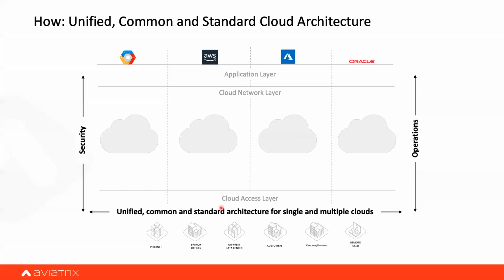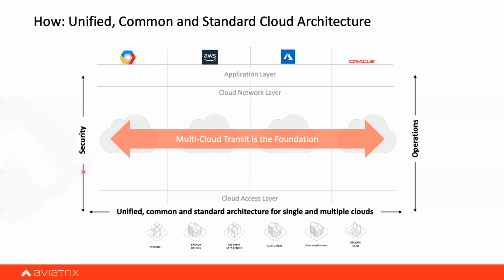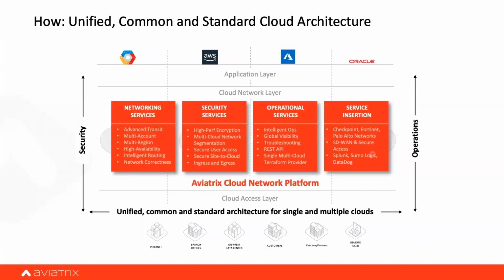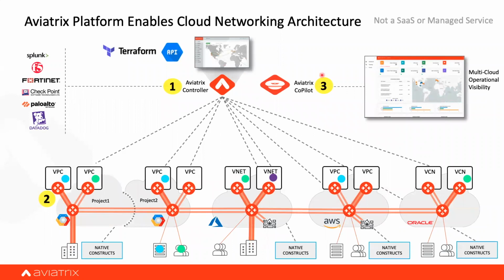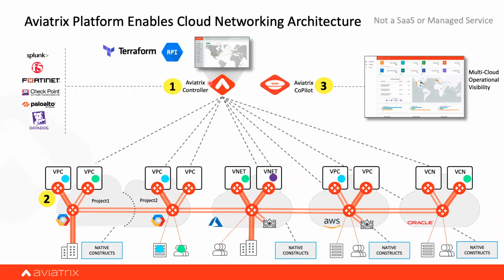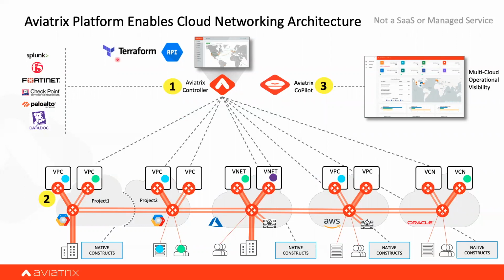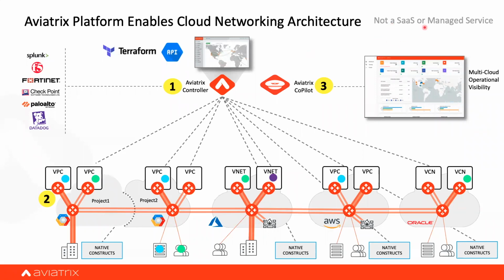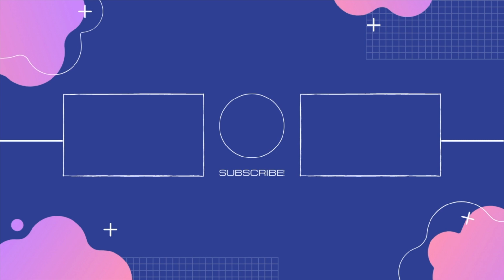Eliminating Google Cloud (GCP) Networking and Security Barriers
This video is about eliminating gcp barriers